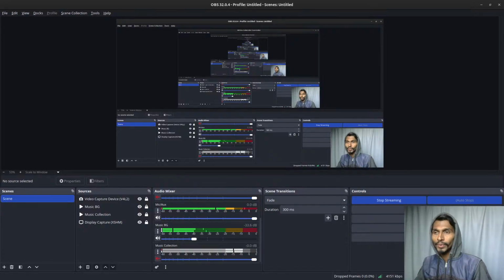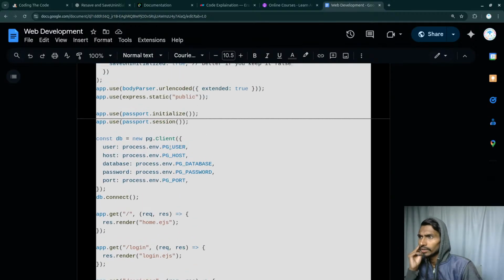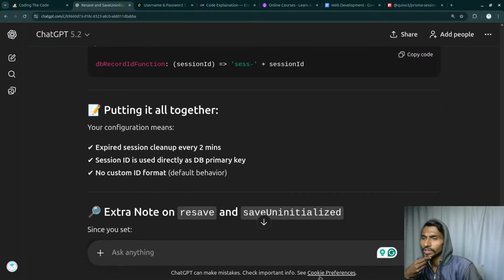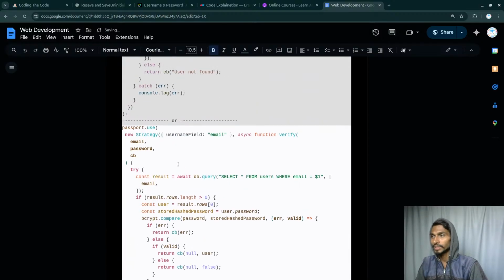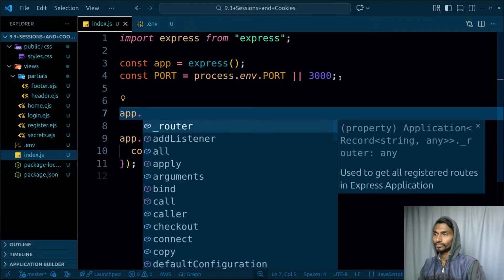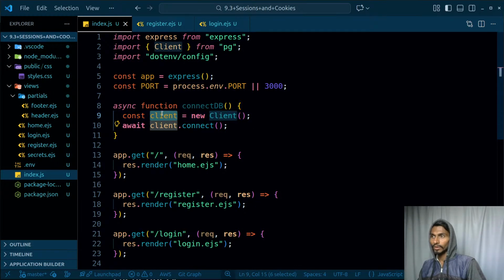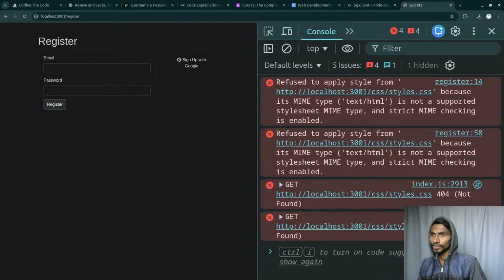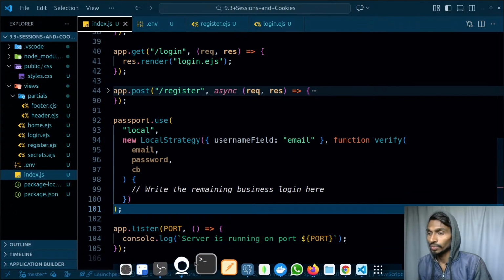Day - 78| Authentication using Passport - Learning FullStack Web Dev | Coding The Code